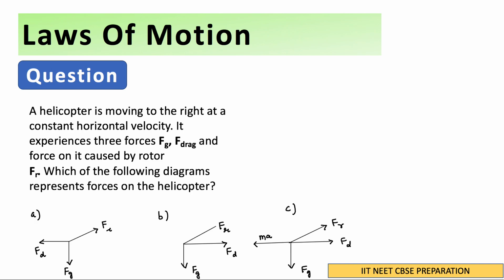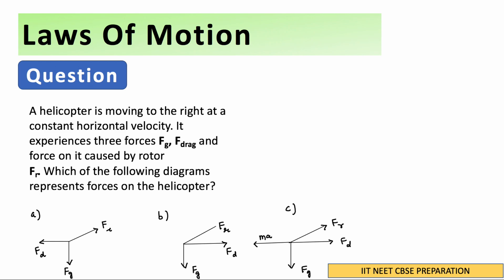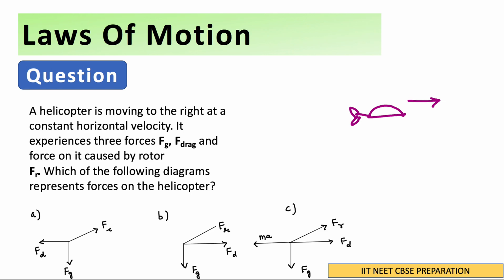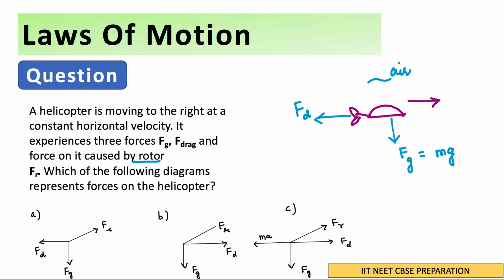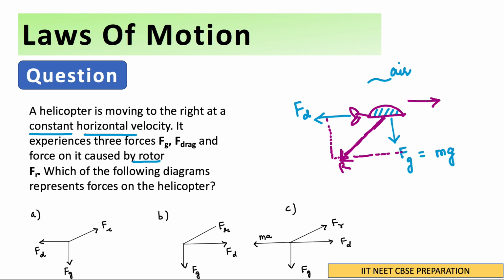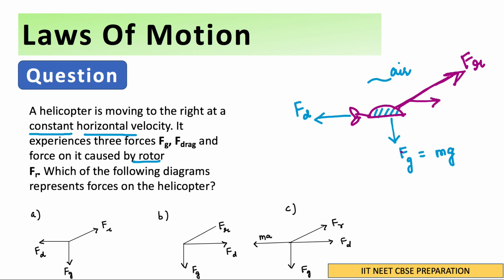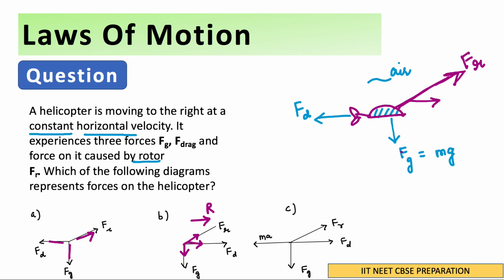Newtons' Laws of Motion || IIT JEE || NEET || CBSE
Solved Problems:

A helicopter is moving to the right at a constant horizontal velocity. It
experiences three forces Fg, Fdrag and force on it caused by rotor
Fr. Which of the following diagrams
represents forces on the helicopter?